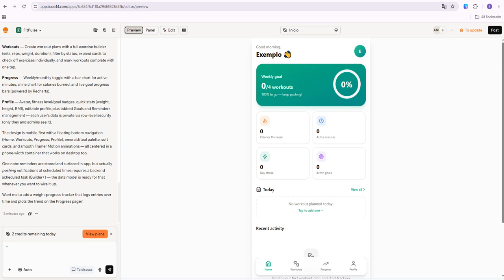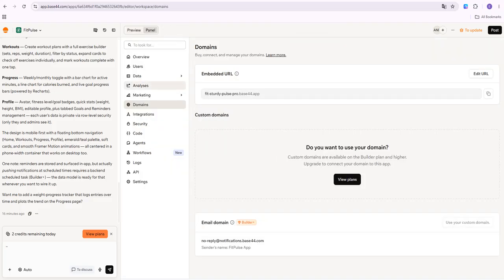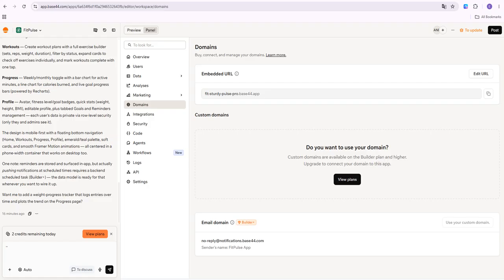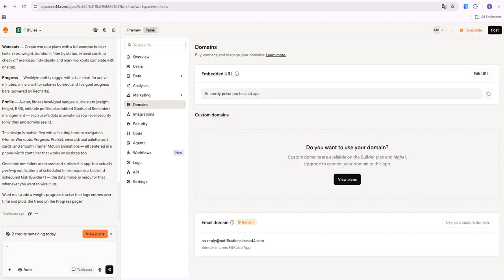HOW TO CONNECT A CUSTOM DOMAIN IN BASE44 (STEP-BY-STEP GUIDE 2026)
How to connect a custom domain in Base44 in 2026.

In this step-by-step tutorial, you'll learn how to connect your own custom domain to a Base44 website or application. This beginner-friendly guide covers domain setup, DNS configuration, domain verification, SSL activation, and common connection issues.

In this video, you'll learn:

How to connect a custom domain in Base44

How to add your domain to a Base44 project

How to configure DNS records correctly

How to update CNAME and A records

How to verify your custom domain connection

How to enable SSL for your Base44 domain

How to troubleshoot DNS propagation delays

Common Base44 custom domain issues and how to fix them

This tutorial is beginner-friendly and perfect for Base44 users, website owners, app creators, developers, startups, and business owners who want to use a branded domain.